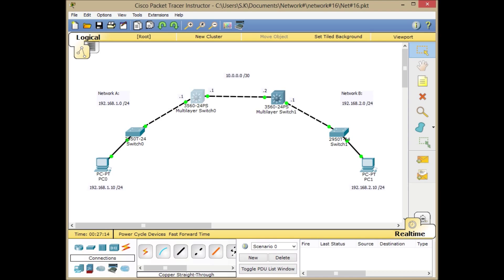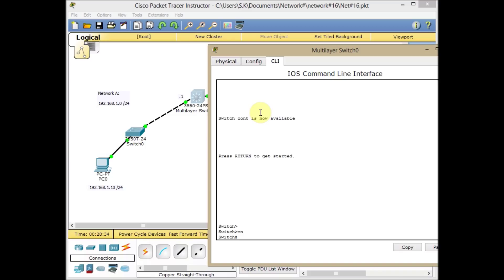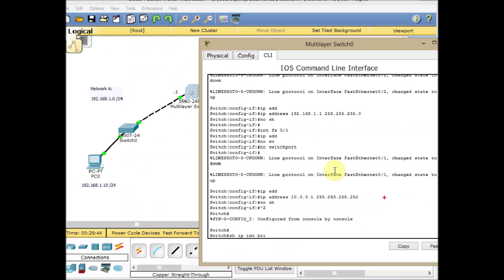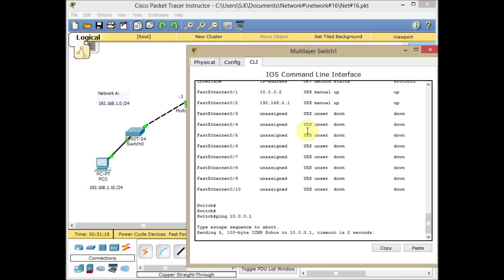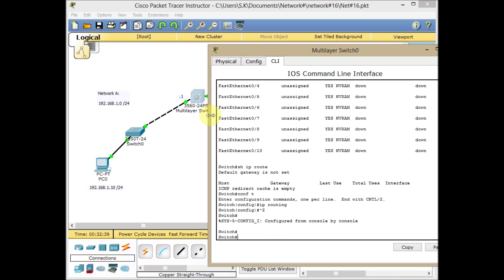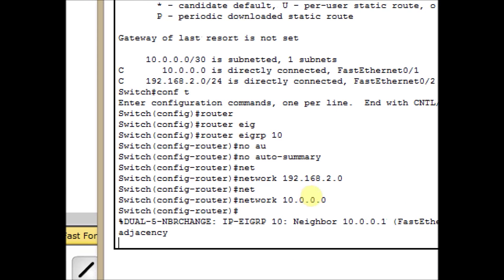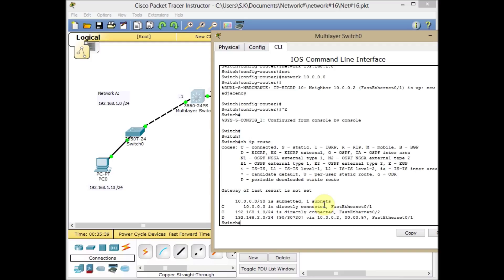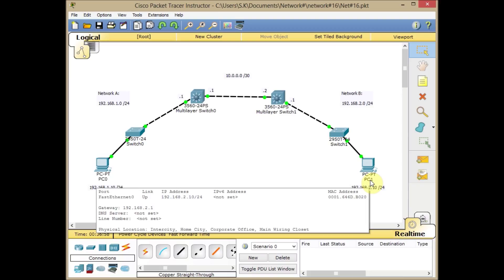Network#16: Routing in Multi-Layer Switch - Advanced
in this episode we're working on the following topics:

- Routing in Multi-Layer Switch - more advanced implementation